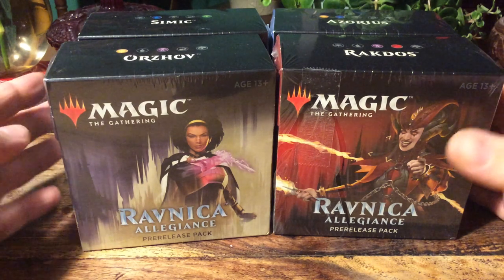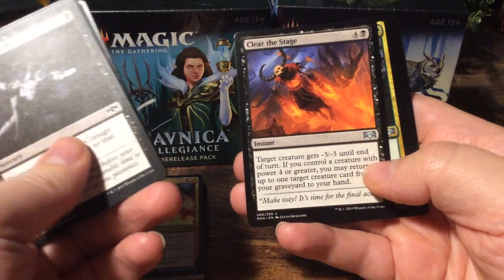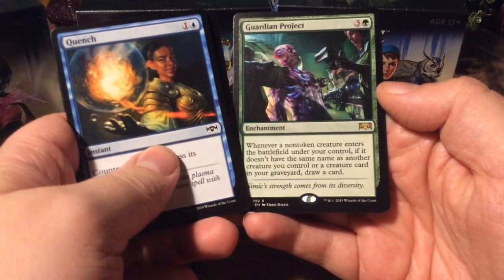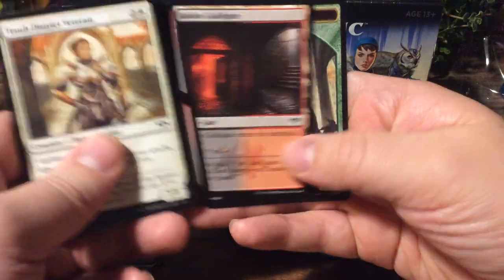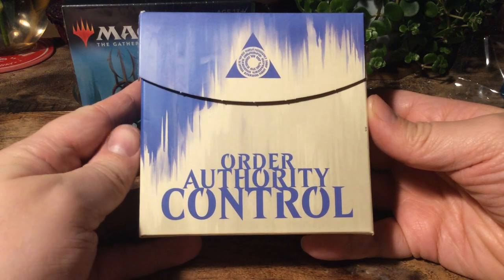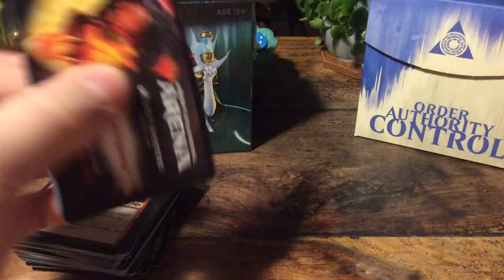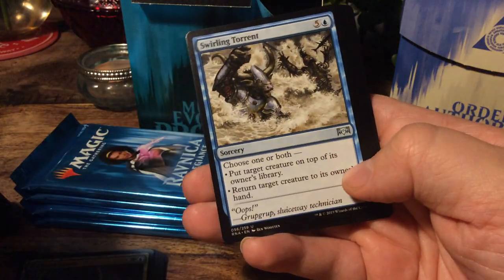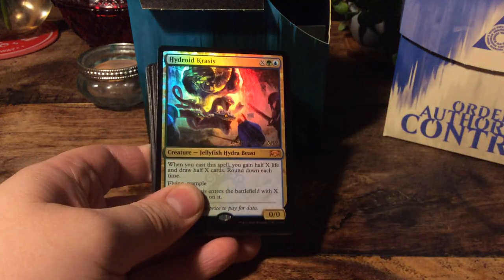MtG: Ravnica Allegiance 4x Prerelease Pack Openings!